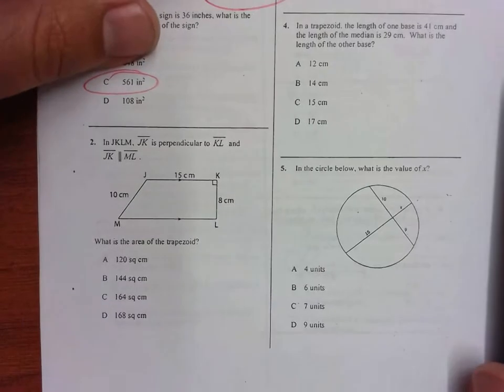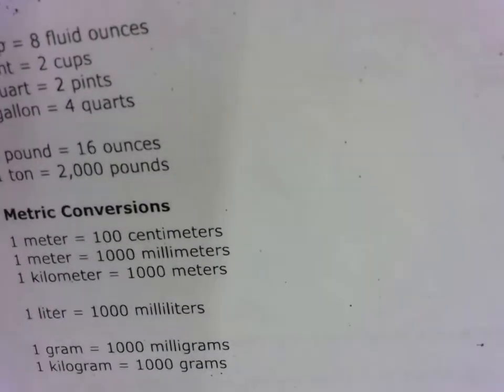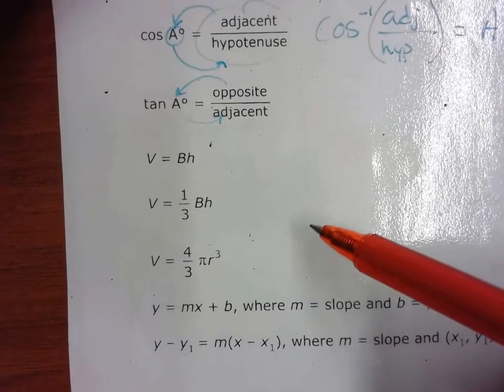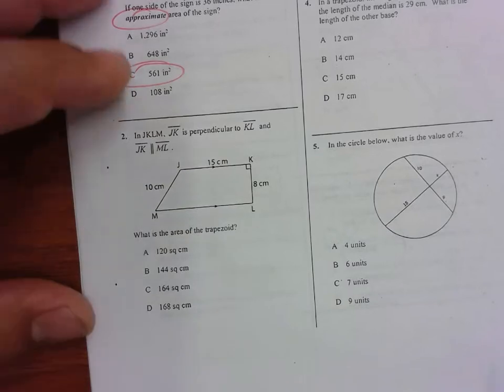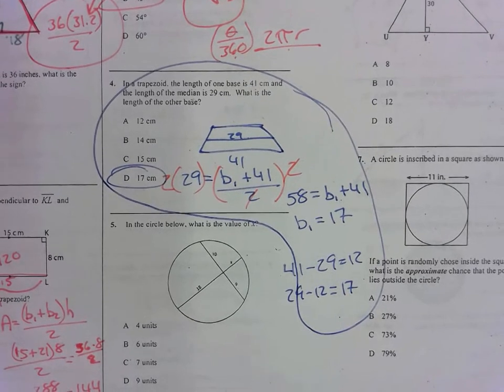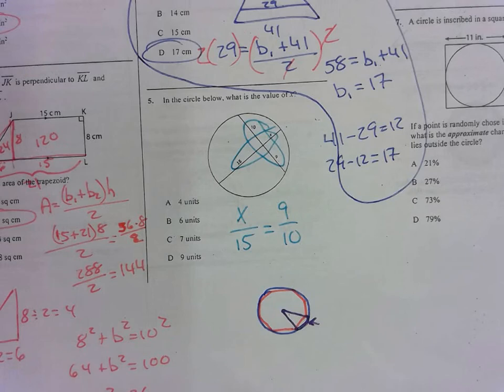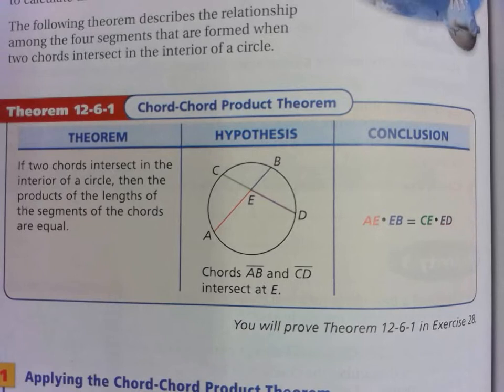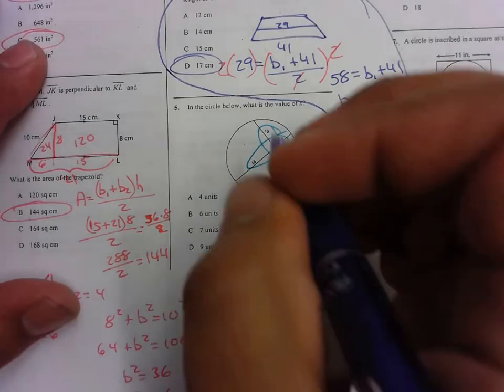EOC review part 3